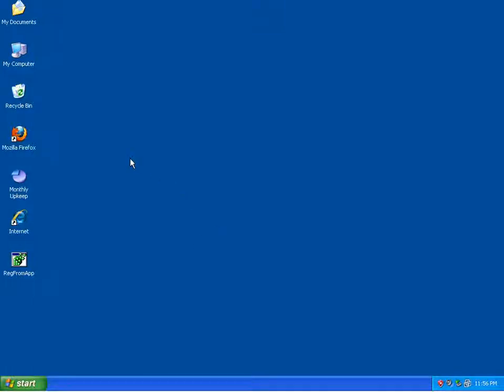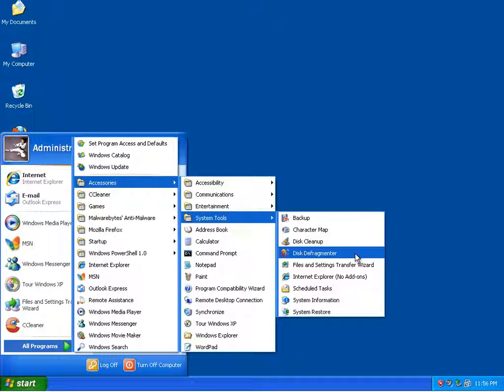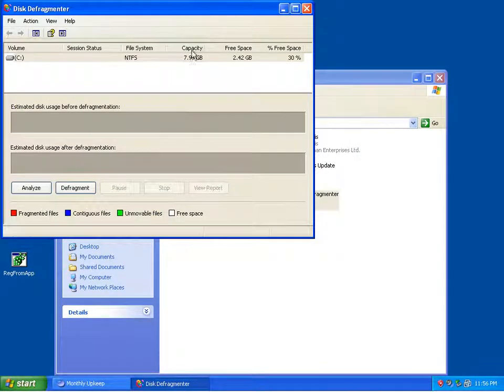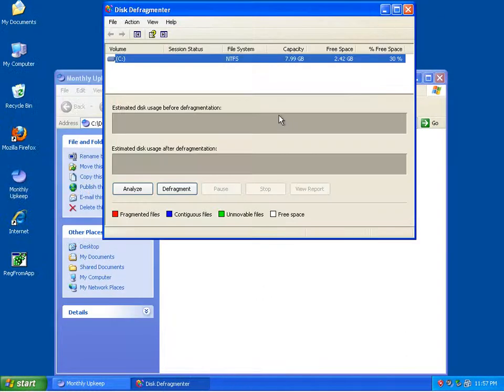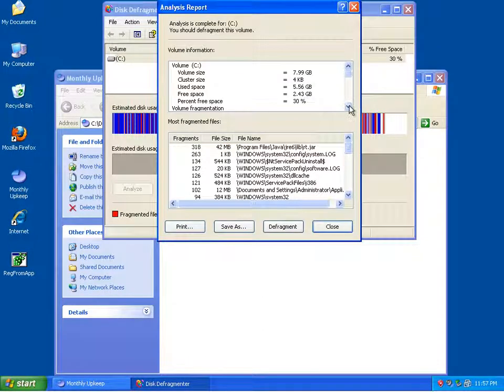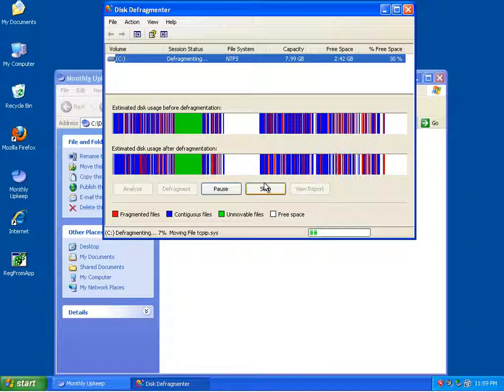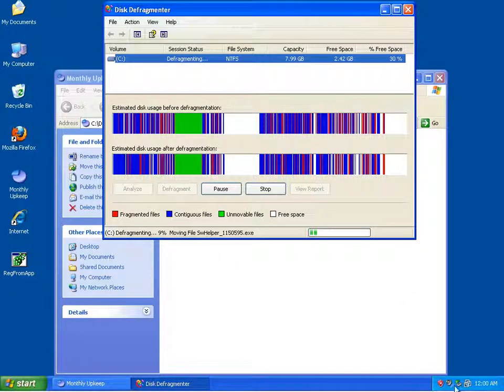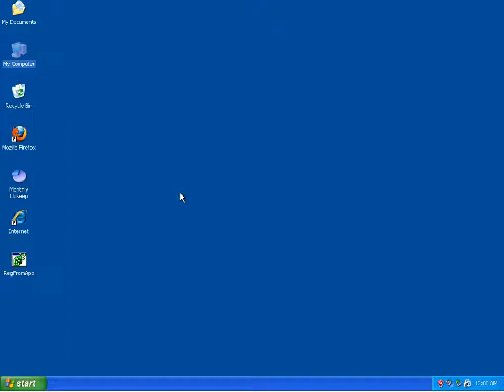Monthly Upkeep How to Defrag your Computer in Windows XP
How to Defrag your Computer in Windows XP